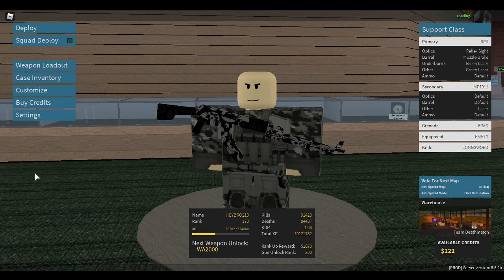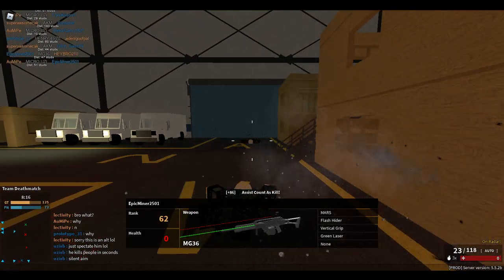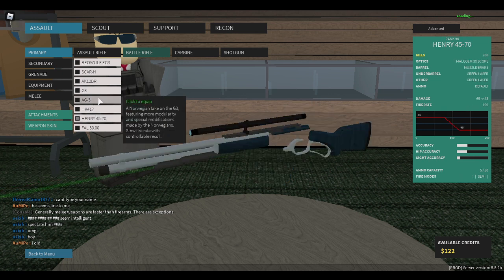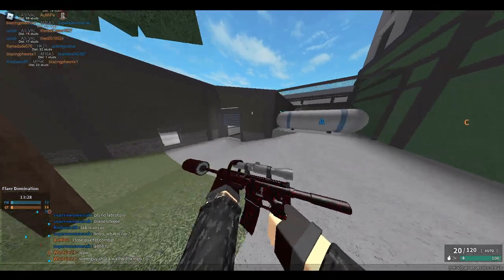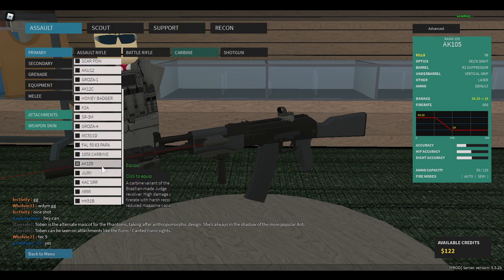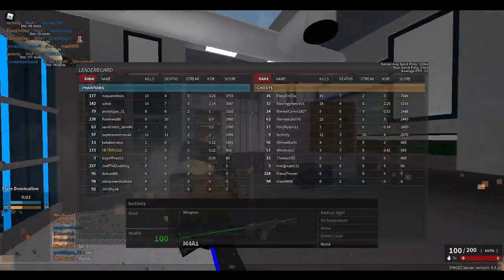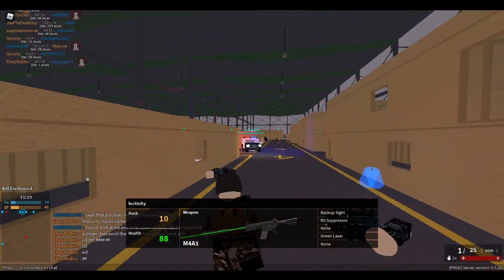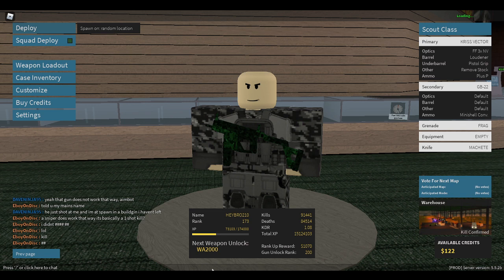Using Bad Gun Setups In Phantom Forces Because I Need A Reason To Be Bad |ROBLOX